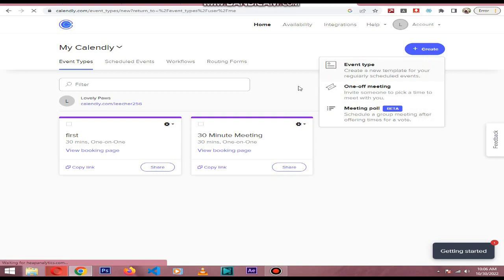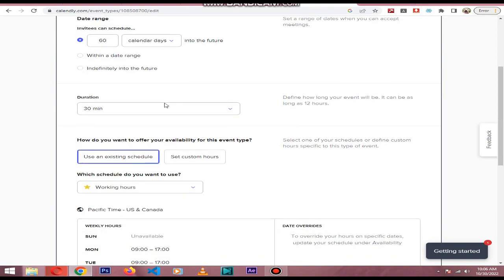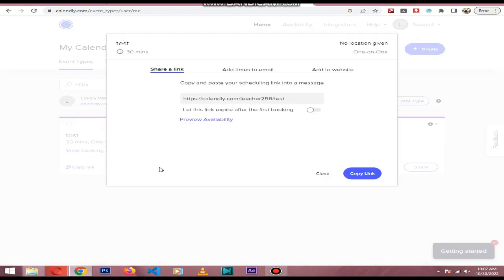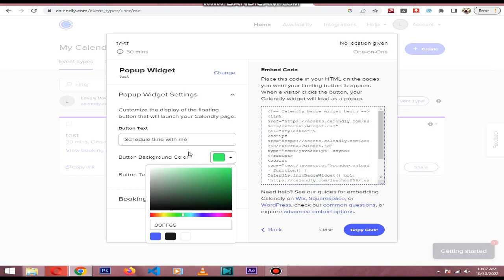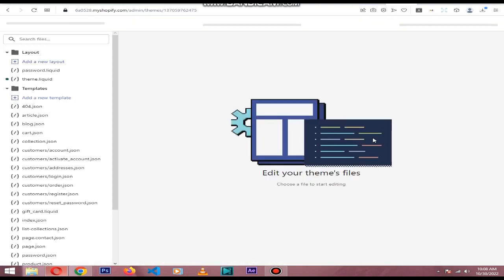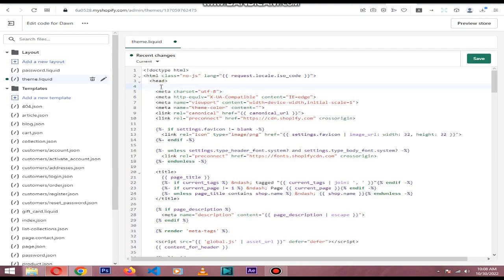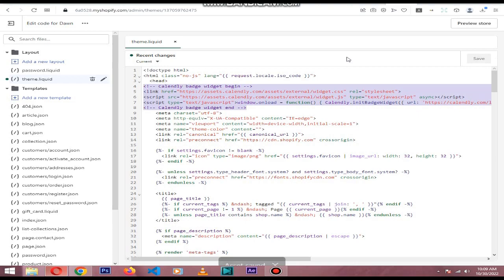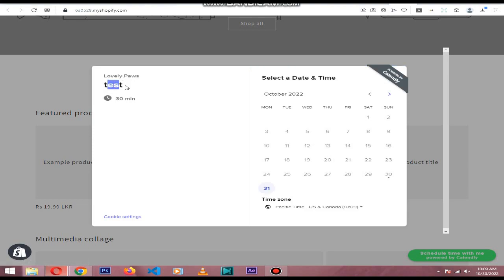How to Add Calendly to Shopify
In this video, I will show you step by step, how to embed calendly to shopify website

0:00 start
0:15 create Calendly event
1:00 integrate Calendly event to Shopify